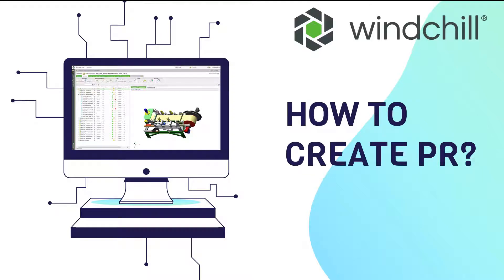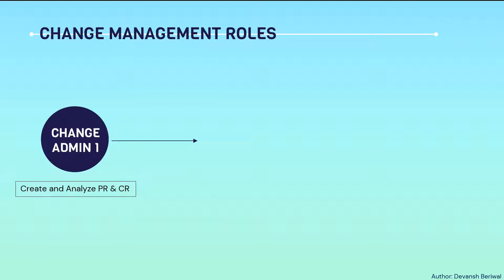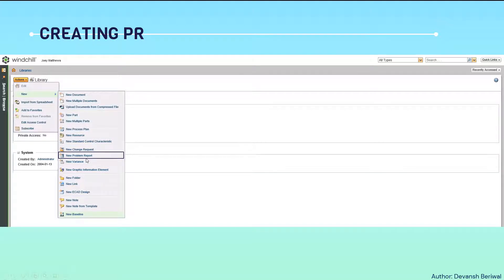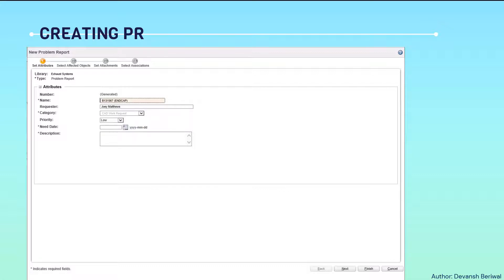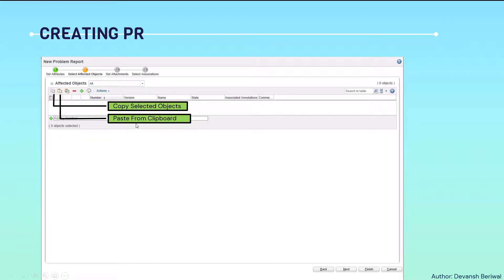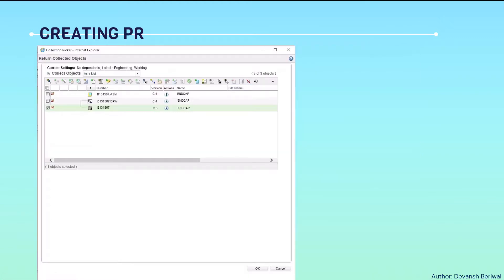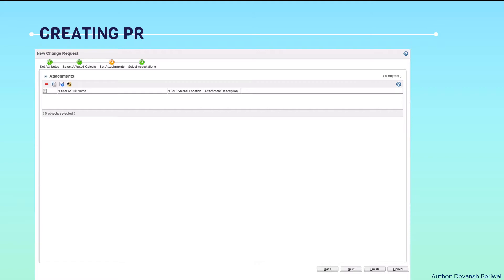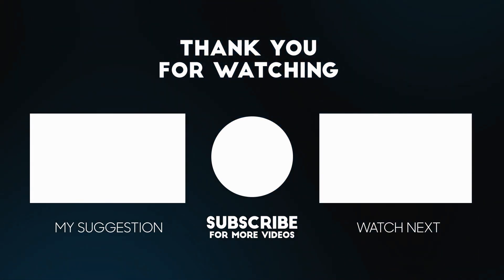Windchill Tutorial - 3 | How to Create Problem Report? | Windchill Admin Roles | Change Terminology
If you are a Mechanical Engineer working in Automobile , Aerospace or Manufacturing Industry this Video is only for you
In this Video you will find :

1) Change Management Terminology in Windchill
2) Change Management Roles in Windchill
3) How to Create Problem Report

Gears Used :

‌Green Screen

for interesting and useful Videos.